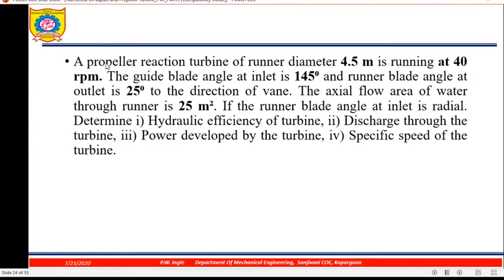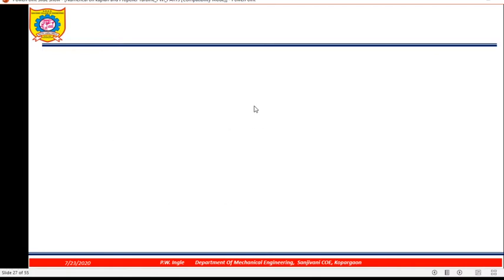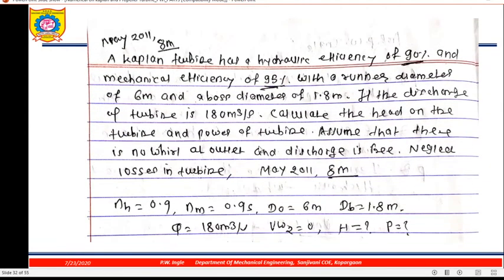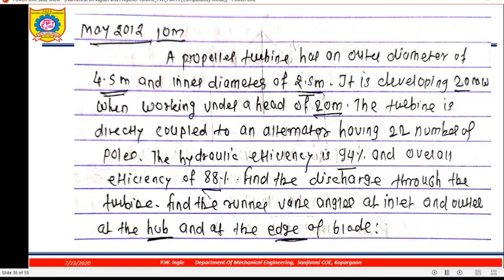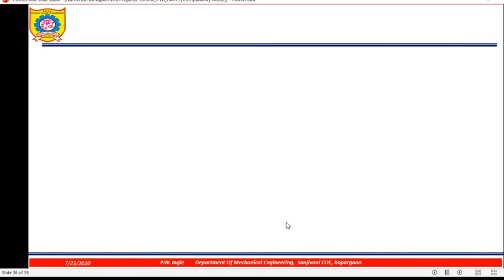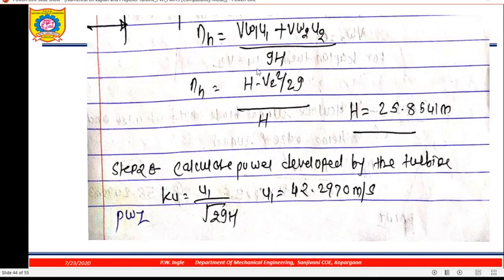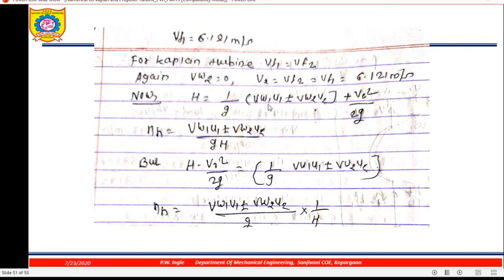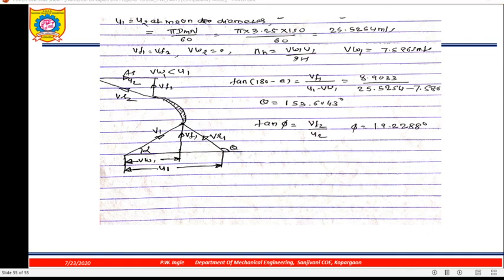Numerical Axial U3 PART 7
This video covers Numerical on Axial flow turbine